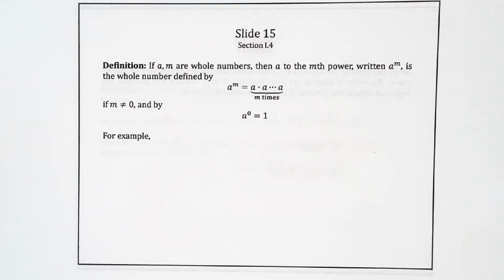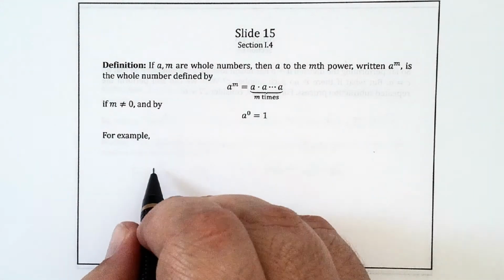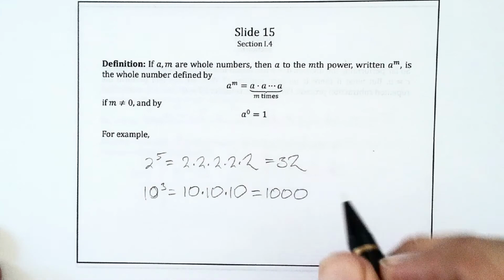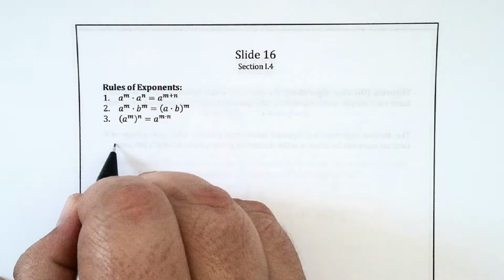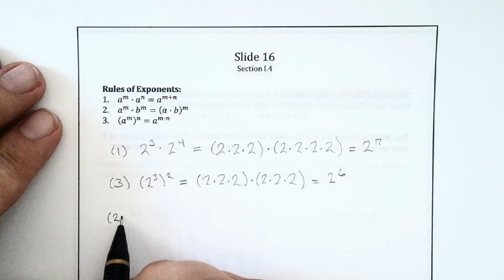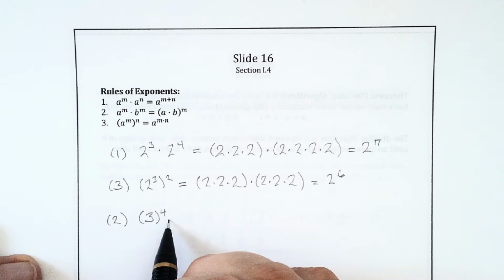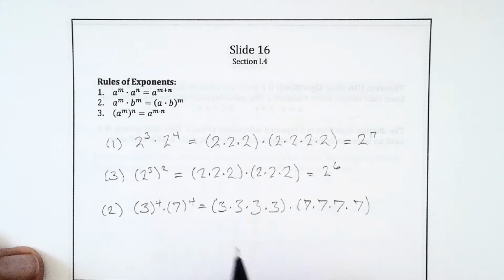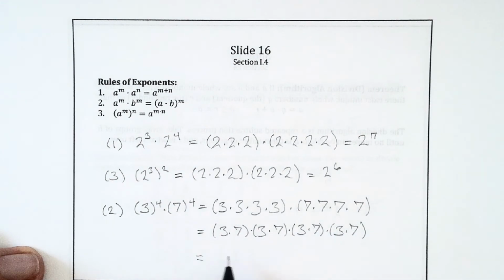MTH 3308 Section 2.4 Part 4